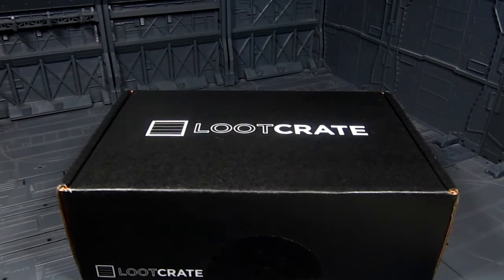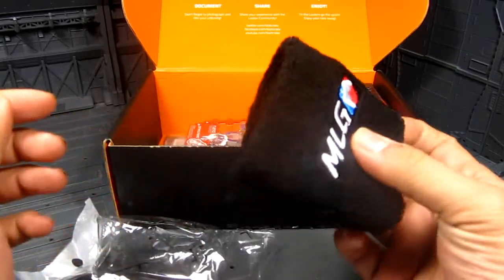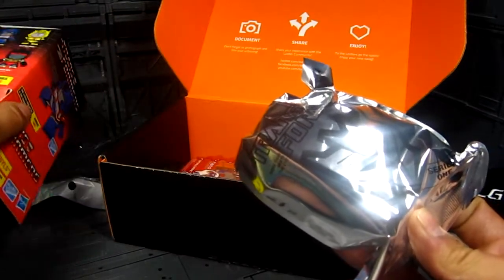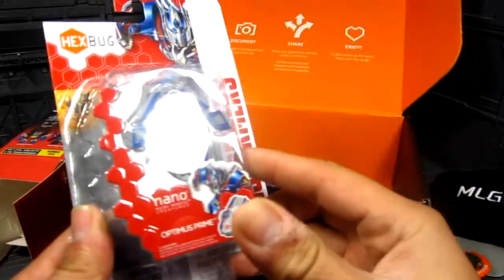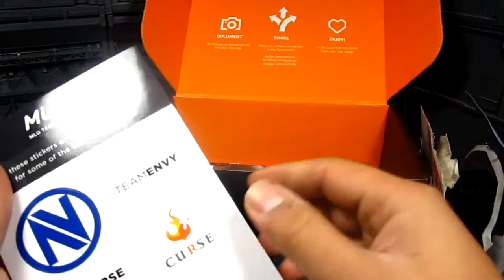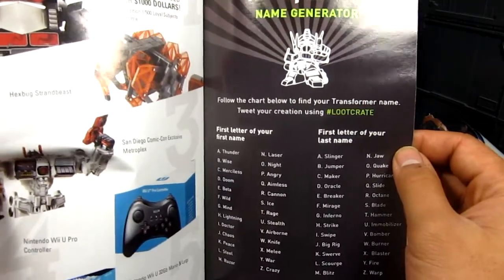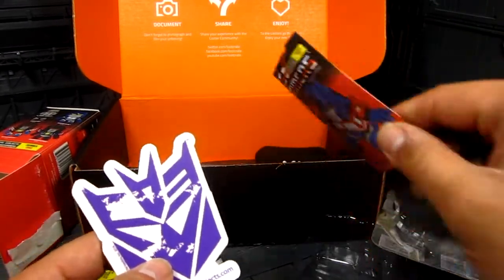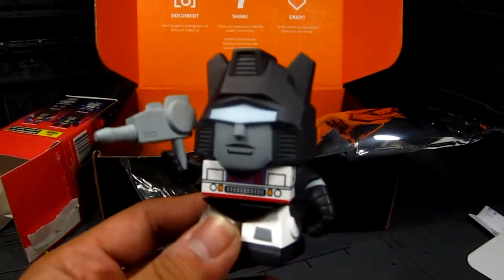Loot Crate June Transform